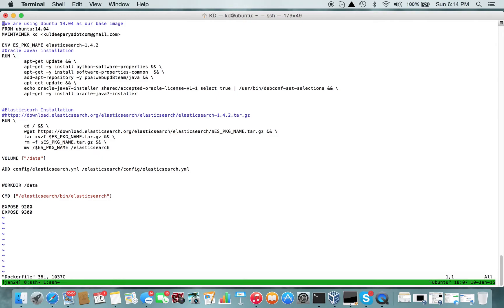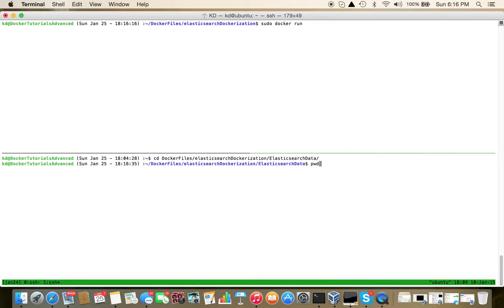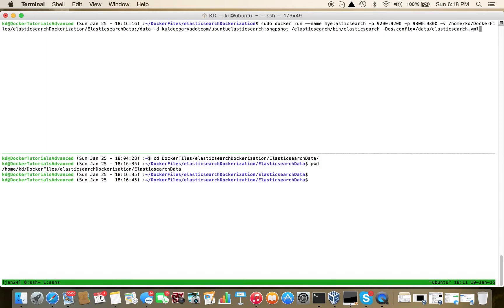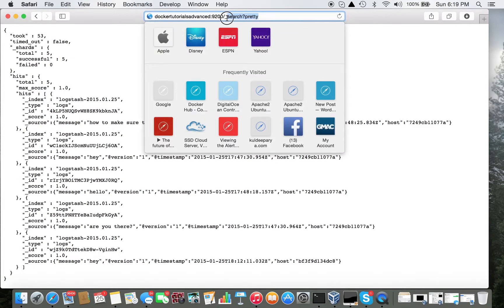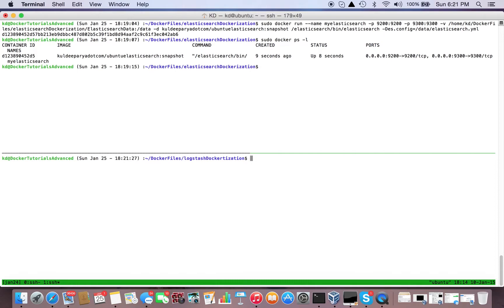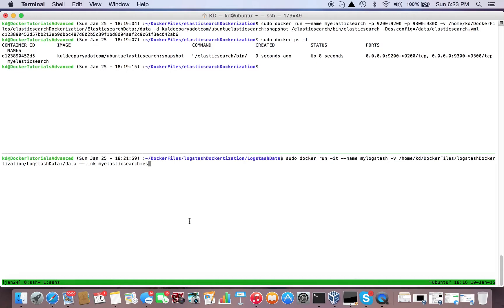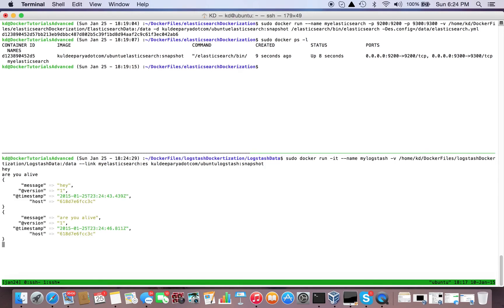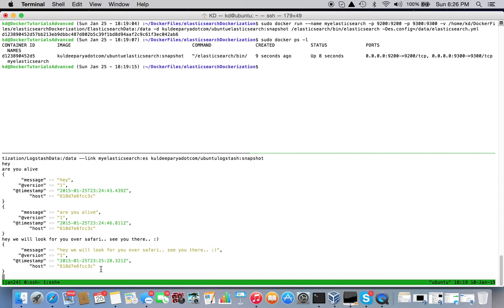Docker Tutorials 24 - How to integrate Elasticsearch and Logstash using Docker Containers Part2/2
This tutorial is continuation of Docker Tutorials 24 - How to integrate Elasticsearch and Logstash using Docker Containers Part1/2.